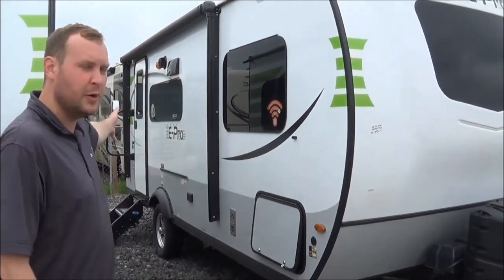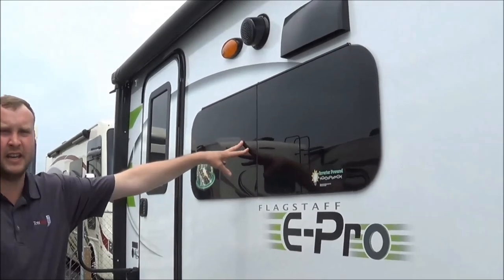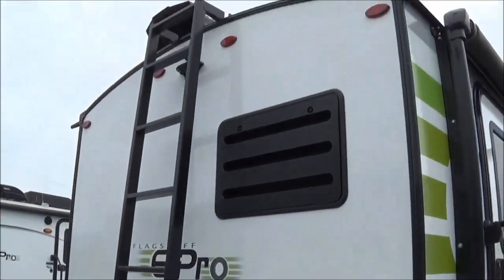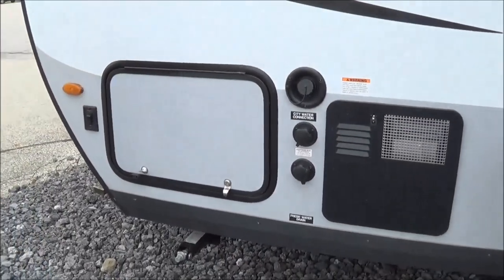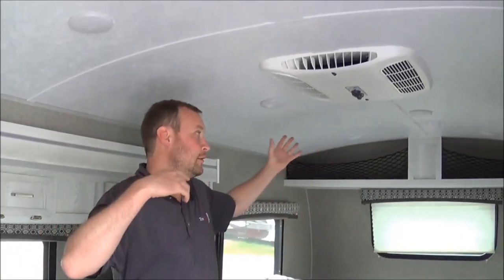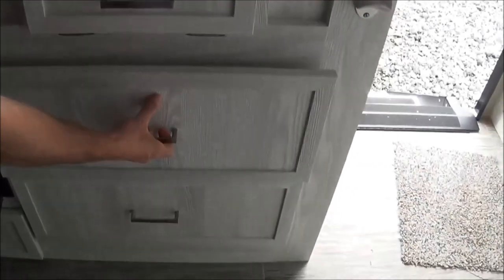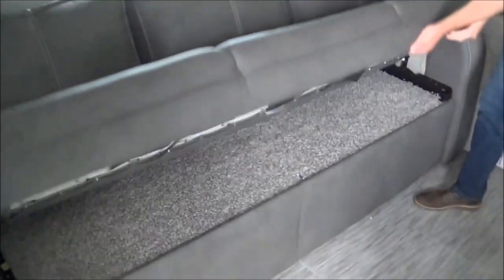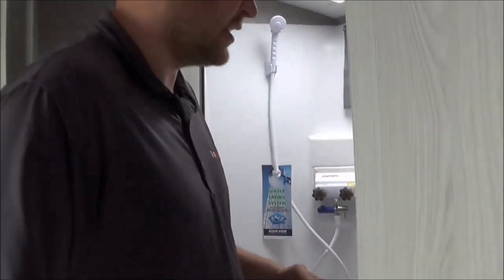2020 Forest River Flagstaff E Pro 19 FBS Walk Thru With Brett!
2020 Forest River Flagstaff E Pro 19 FBS Walk Thru With Brett!
Flagstaff trailers are well built, well thought out RVs, and with the new E Pro line, they are even lighter! This opens up a whole new range of vehicles that can tow them and take you RVing!